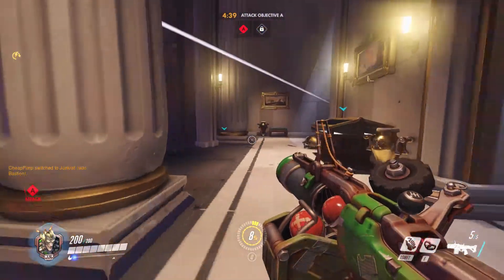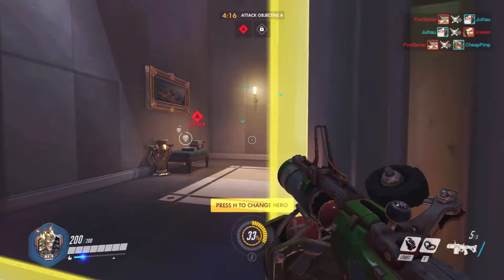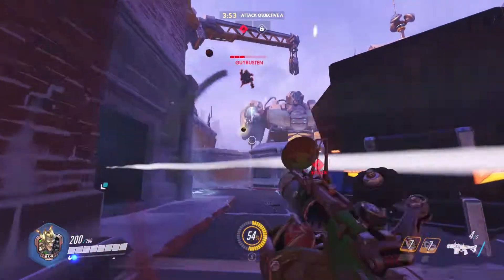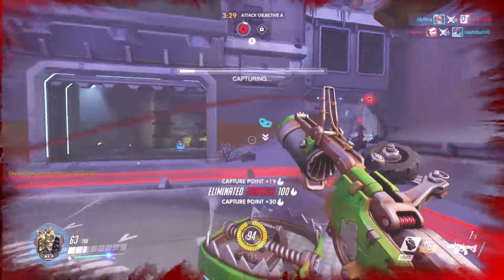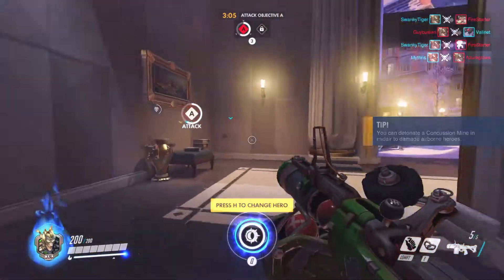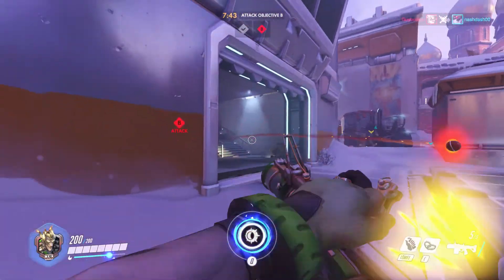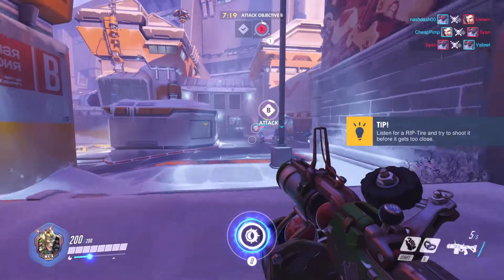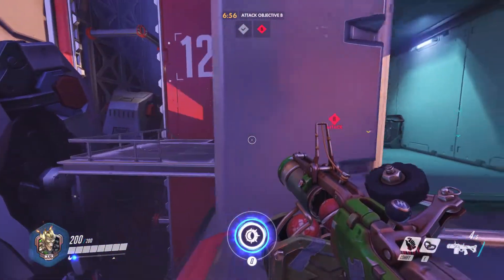SteelSeries Siberia 800 Positional Audio Test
Positional Audio Testing video for the SteelSeries Siberia 800 Wireless Gaming Headset.